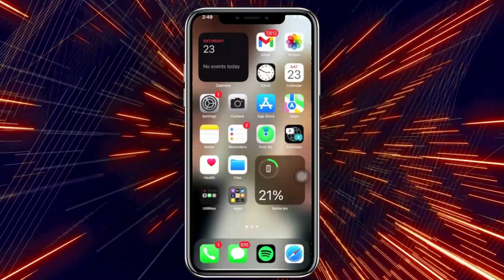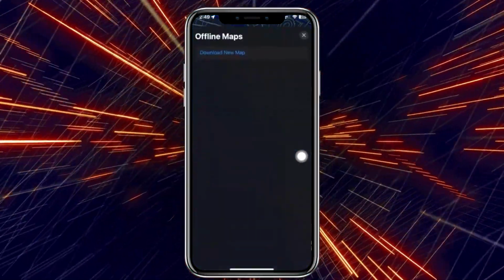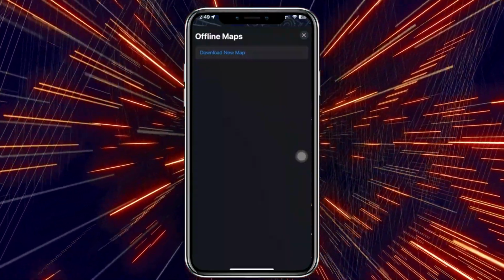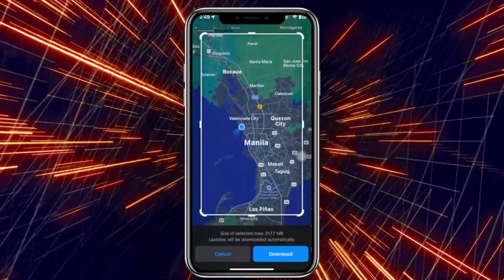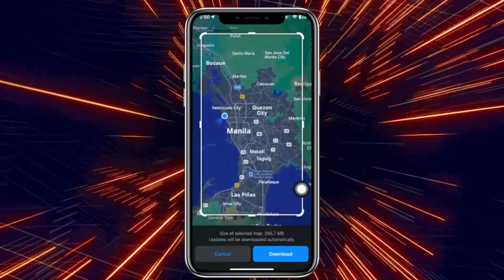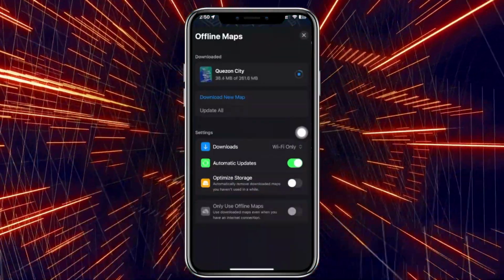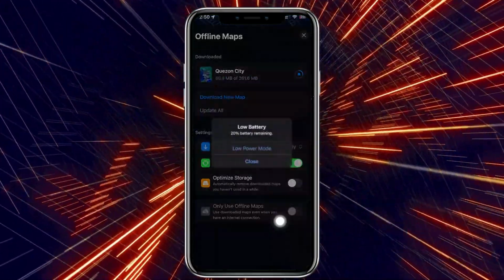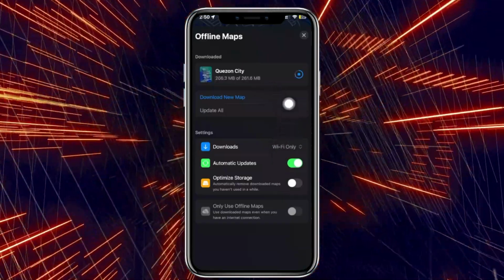How To Use Apple Maps Offline On iPhone [easy]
In this quick and informative tutorial, we'll show you how to use Apple Maps offline on your iPhone. Whether you're traveling to an area with limited or no cellular signal, or you simply want to save on data usage, Apple Maps offers a handy offline feature.

We'll guide you through the simple steps to download maps for offline use, ensuring you have access to essential navigation even without an internet connection. It's a great way to stay on track during your journeys.

Join us on this journey to make your iPhone even more versatile.

Feel free to use this video description for your tutorial.